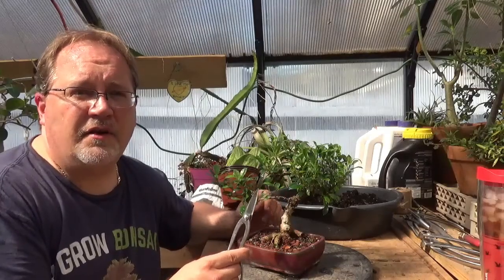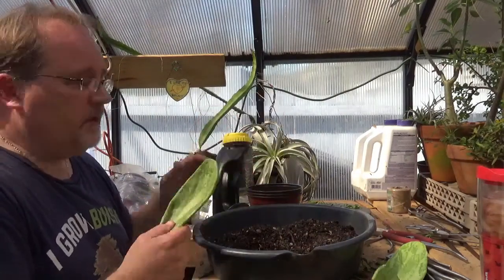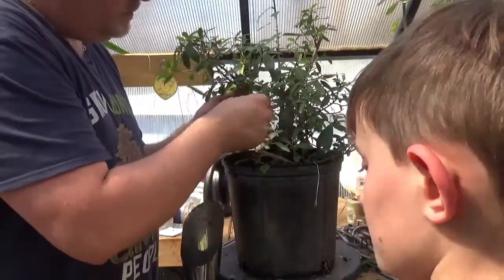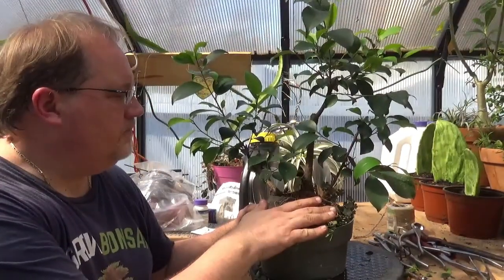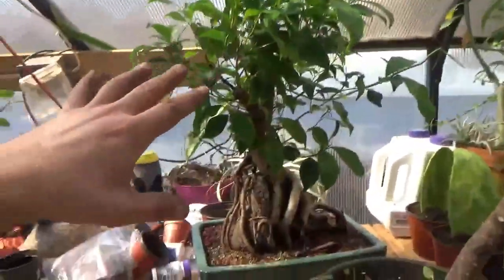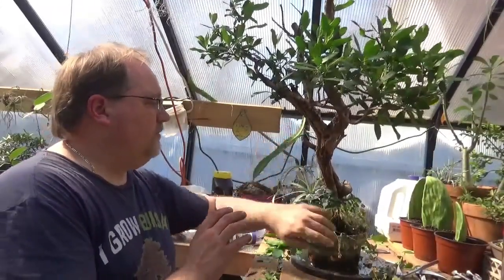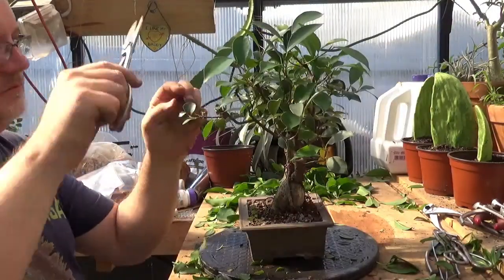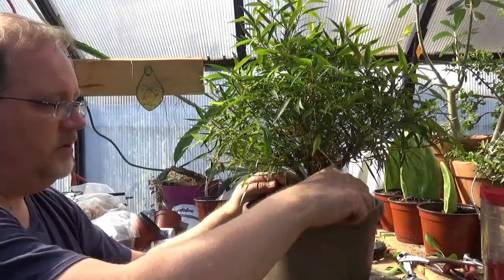Spring Maintenance of our tropical plants in the greenhouse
The end of winter is our "springtime" in the greenhouse.  Once the sun starts getting longer in the day the plants just burst with life.  It's a job just to keep up with the work but also an opportunity to ensure the plants come back better with each trim or repotting.  I recorded this video when it was still winter even now it's officially spring.   I go through just a handful of plants and what I do with them this time of year.  This is mostly bonsai and pre-bonsai.  Now is the time for most of the repotting and cutting back.  It's also a time to be wary of wires on branches which will cut in seemingly overnight.  If you have the time to keep up with it, keeping a large greenhouse full of tropical plants is a great way to relax and spend a day.